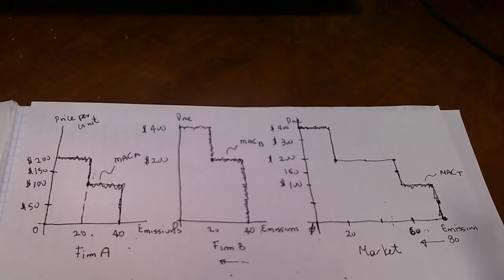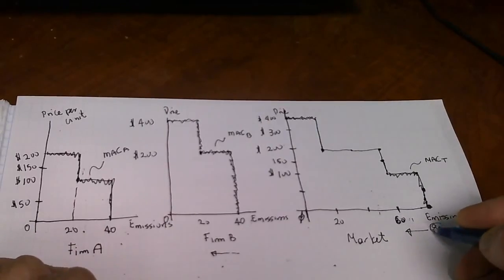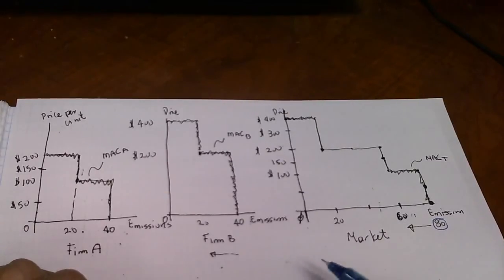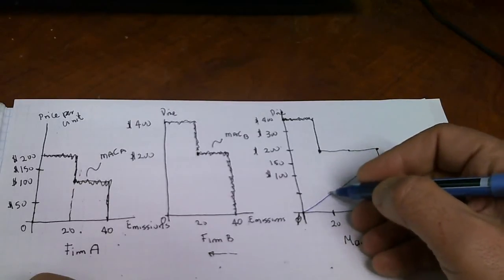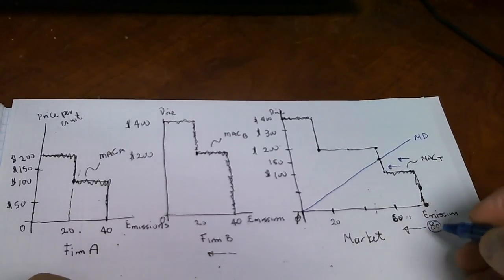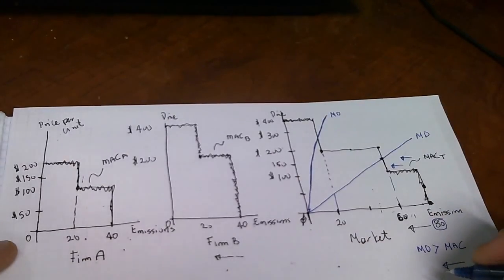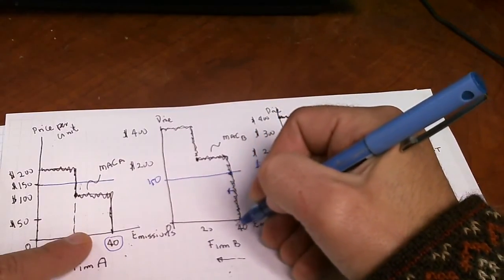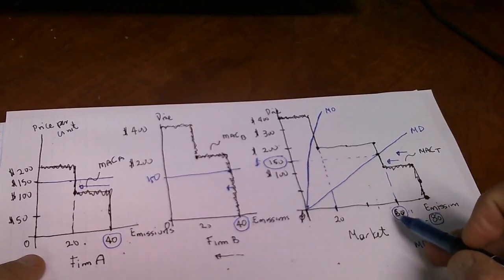Introduction to Microeconomics: Optimal emissions level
Explaining the optimal emissions level using an example to my first year microeconomics class.